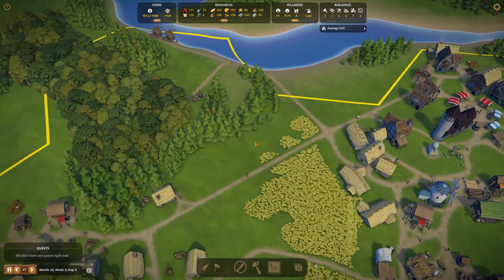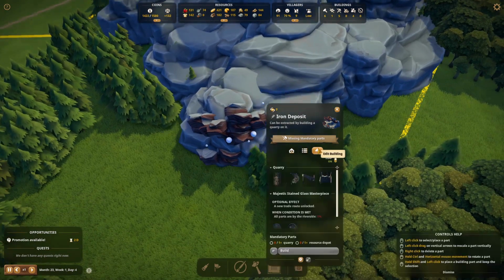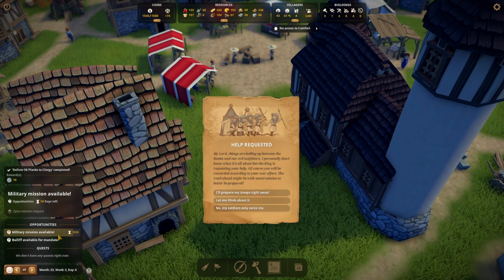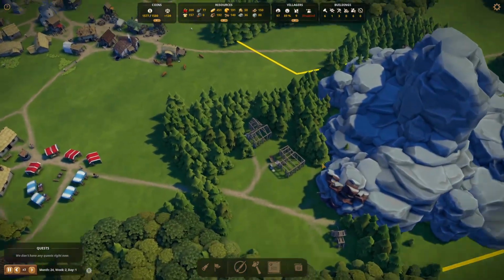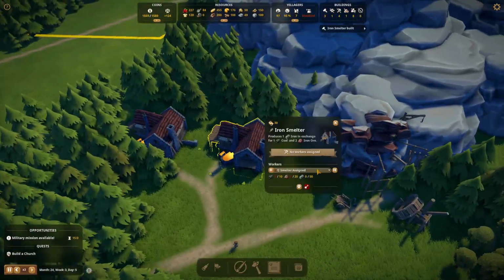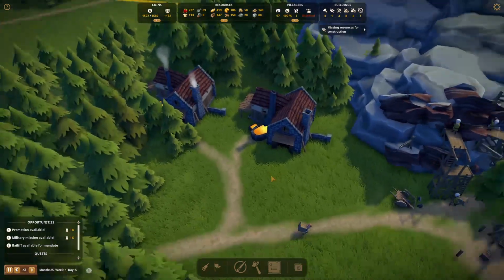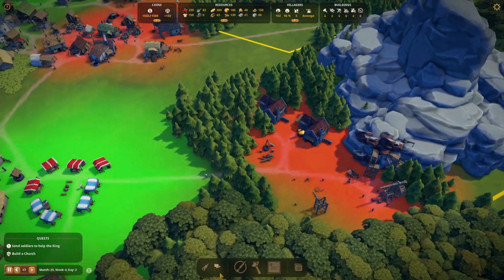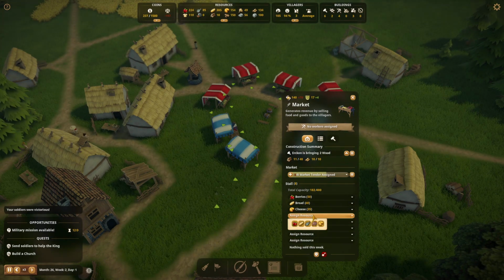Foundation : Season 2 - Ep 9 Iron Quarry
Features FULL MODDING SUPPORT FOR THE COMMUNITY: Share characters, buildings, quests, and even real topographies through our mod-support tool and be part of the Foundation community.